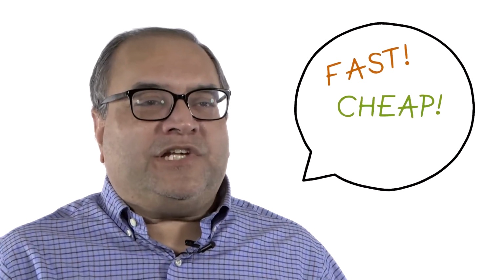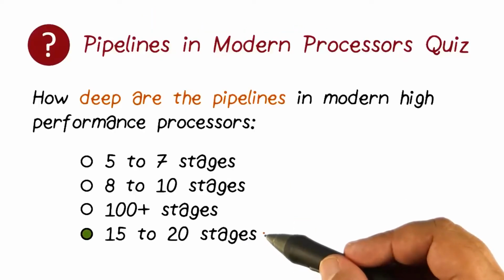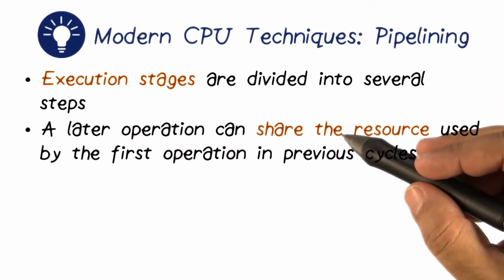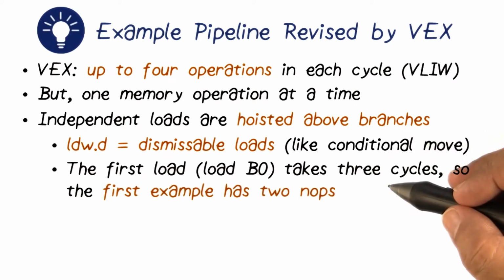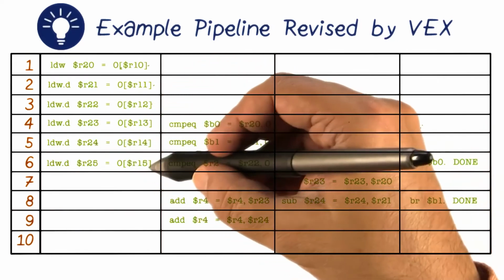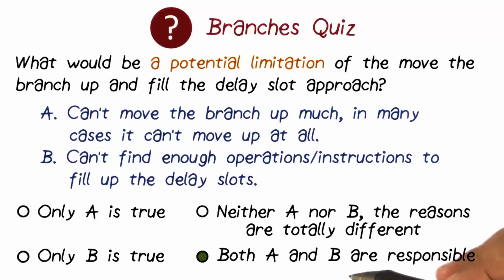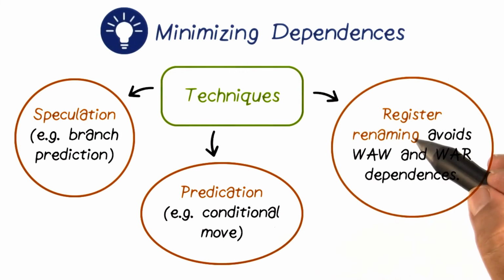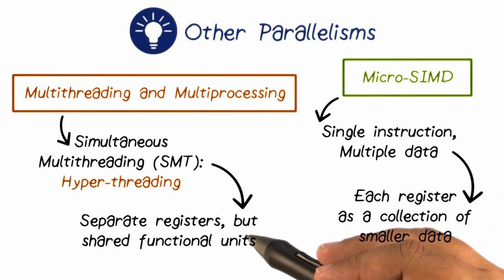P1L1 Review of Computer Architecture